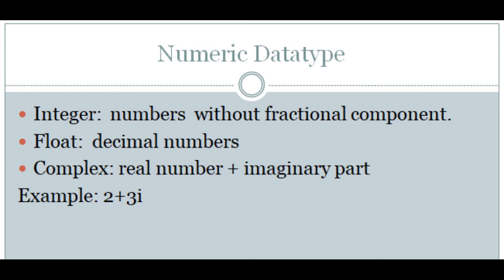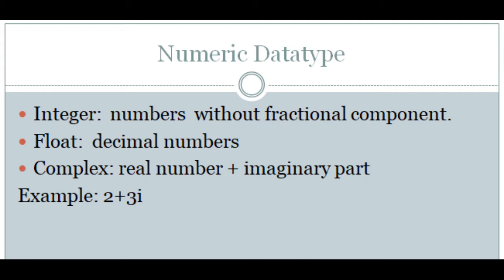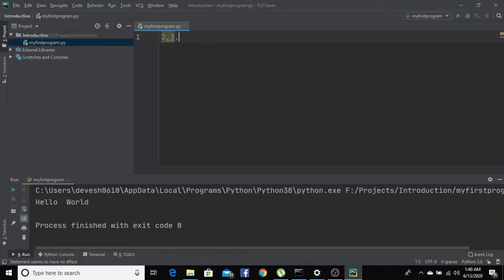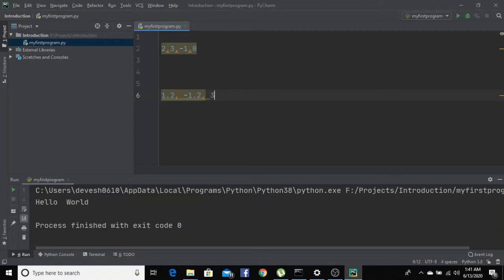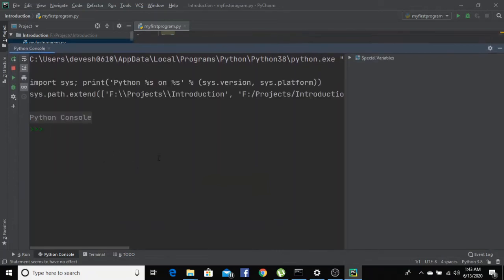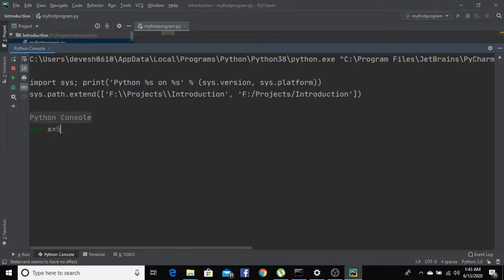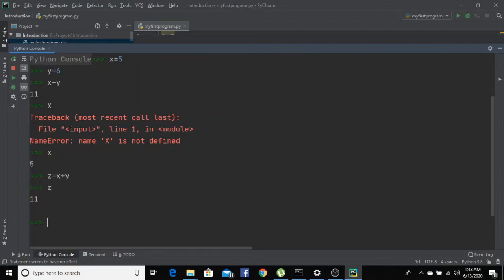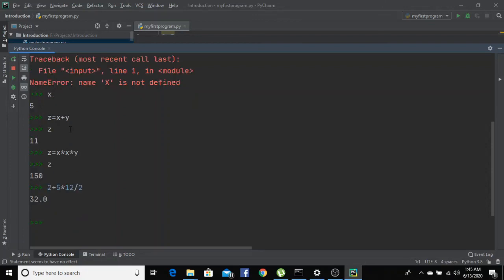3. What are Numbers & Variables in Python?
Data type or simply type is an attribute of data which tells the compiler or interpreter how the programmer intends to use the data. Datatypes in python are as below:
Text Type: str
Numeric Types: int, float, complex
Sequence Types: list, tuple, range
Mapping Type: dict
Set Types: set, frozenset
Boolean Type: bool
Binary Types: bytes, bytearray, memoryview